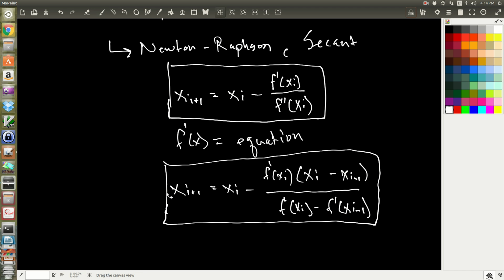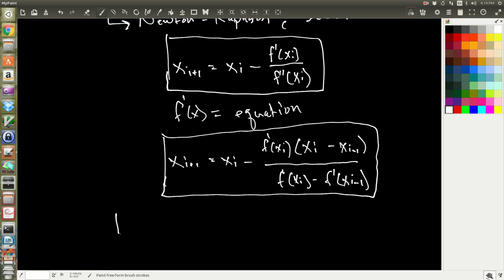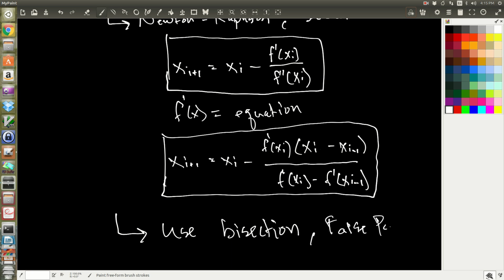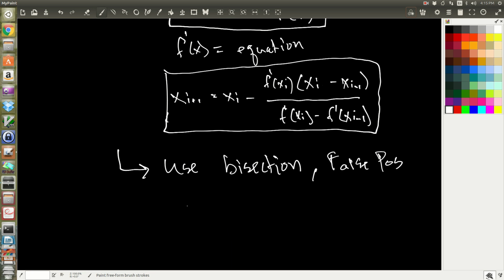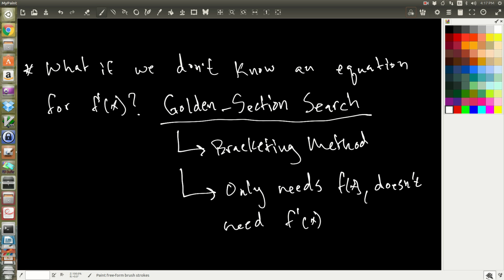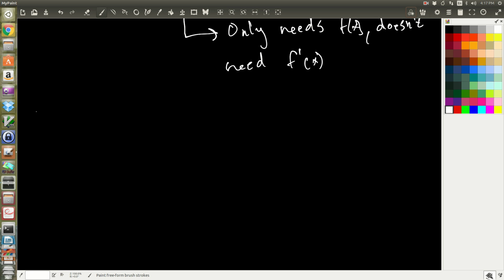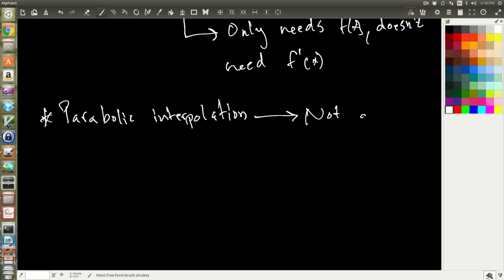meeg 2703 intro to one dimensional unconstrained optimization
introduction to 1-D unconstrained optimization.